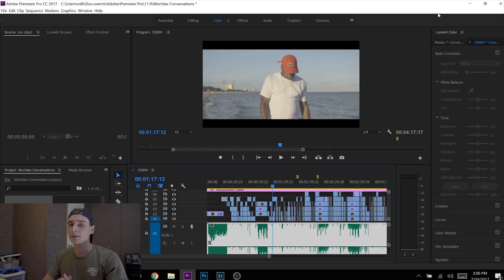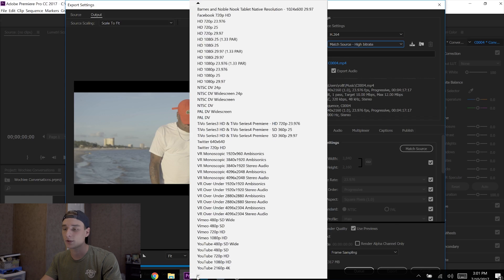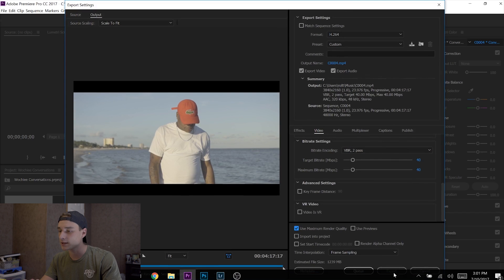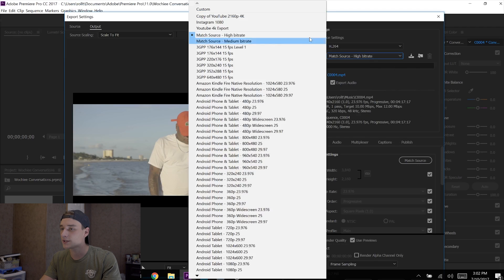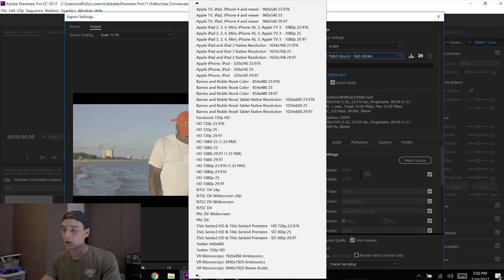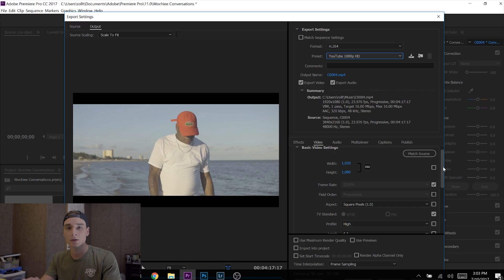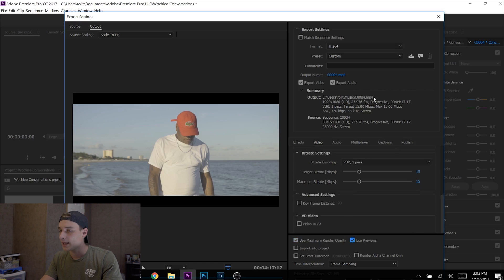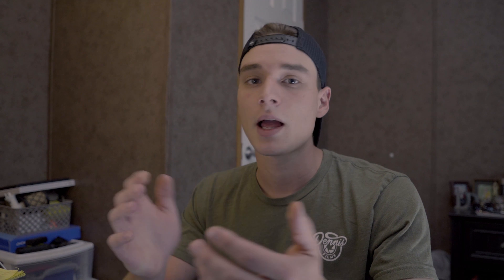How to export high quality videos for Instagram?! | Adobe Premiere Pro CC (1080/4K)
Best export settings for Instagram and youtube from Adobe Premiere Pro.

This is just a quick video on my export setting, that I hope benefits you and increases your excitement to upload to YouTube and Instagram. I've been there before, when you're so excited to show everyone your work and after you upload it... It comes out muddy or fuzzy and really puts you in a slump. Well I hope this will get you excited again to show the world your creativity! Also I want to say, yes I do realize I sound boring, I'm working on getting used to being in front of the camera! So expect progress in quality, audio, and VIBES!

Equipment used:
Sony a6300
Sigma 19mm 2.8
Rhode Video Mic GO
Free World Monitor
Dell Inspiron 5779

Recorded with:
Sony a6300